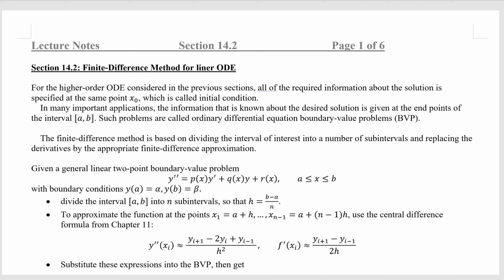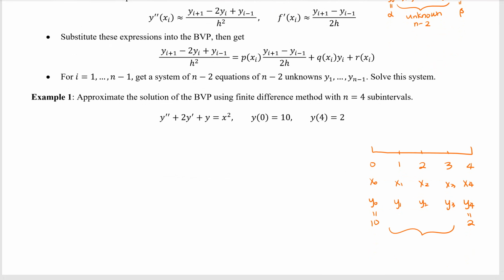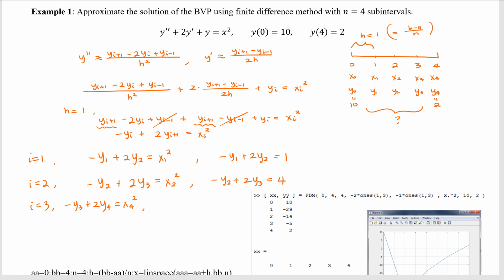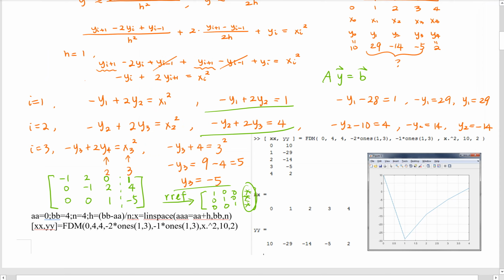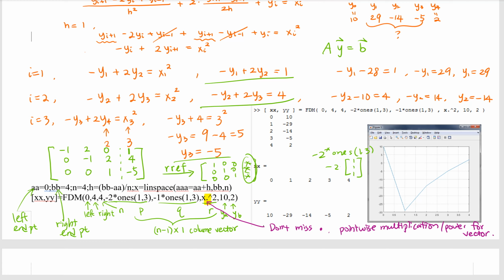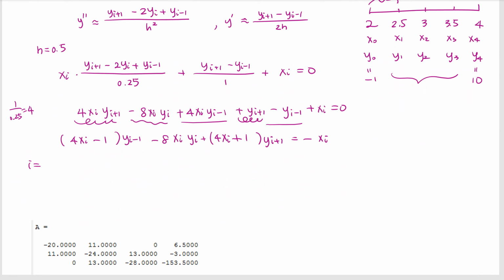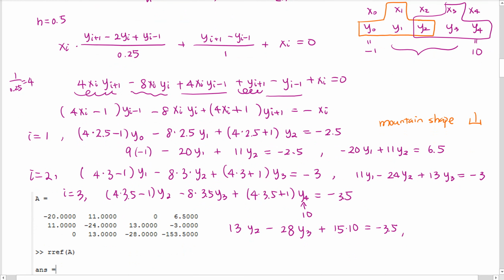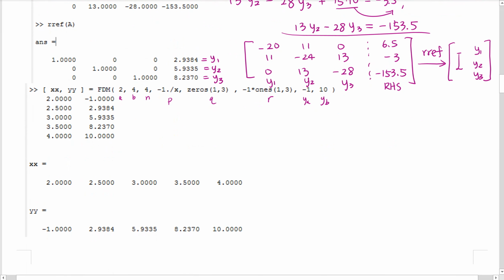3500 14 2a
14.2 Finite-difference method for linear ODE     Part A